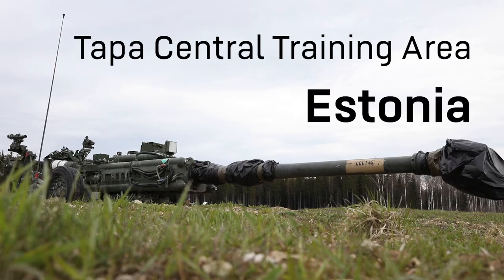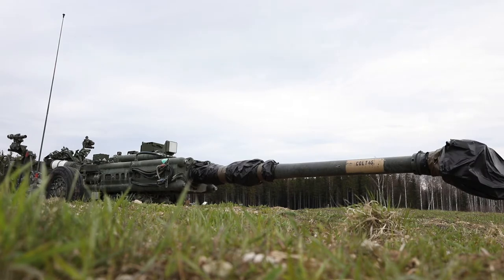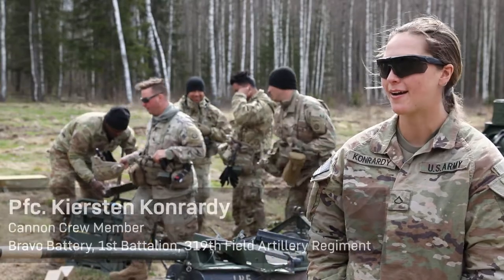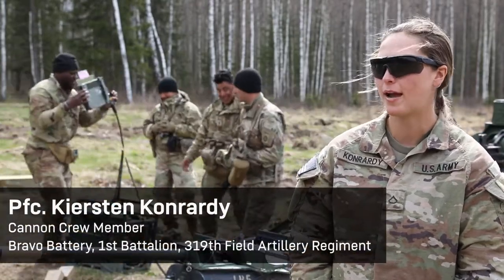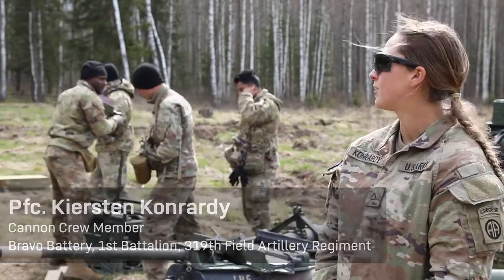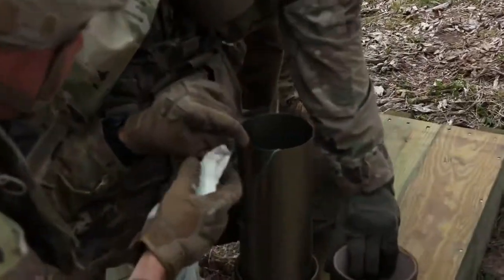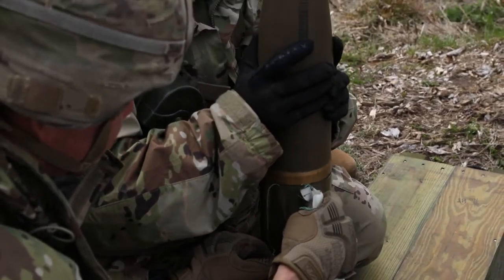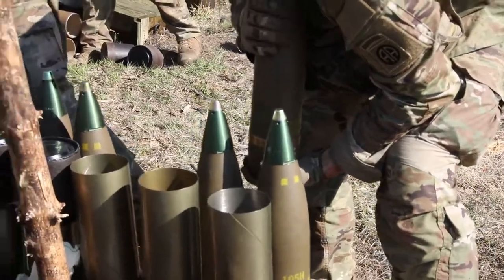Swift Response 21: Estonia LFX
TAPA CENTRAL TRAINING AREA, ESTONIA
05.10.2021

TAPA CENTRAL TRAINING AREA, Estonia — As Estonian Defence Force soldiers make their maneuvers, it is up to U.S. Army soldiers from the 1st Battalion, 319th Field Artillery Regiment 3rd Brigade Combat Team, 82nd Airborne Division to support them via assault in, as they await for the call that they can quickly answer in support of Swift Response 21, May 10, 2021. Swift Response 21 is a linked exercise of DEFENDER-Europe 21, which involves special operations activities, air assaults, and live fire exercises in Estonia, Bulgaria, and Romania, demonstrating airborne interoperability among NATO allies. DEFENDER-Europe 21 is a large-scale U.S. Army-led exercise designed to build readiness and interoperability between the U.S., NATO allies and partner militaries. This year, more than 28,000 multinational forces from 26 nations will conduct nearly simultaneous operations across more than 30 training areas in more than a dozen countries from the Baltics to the strategically important Balkans and Black Sea Region. Follow the latest news and information about DEFENDER-Europe 21, (U.S. Army video by Spc. Christian Cote).

Film Credits: Video by Spc. Christian Cote

AirAssault
SwiftResponse
StrongerTogether
DefenderEurope
82ndAirborne